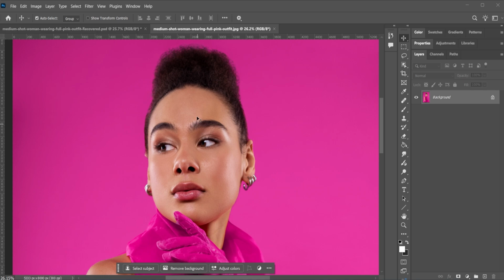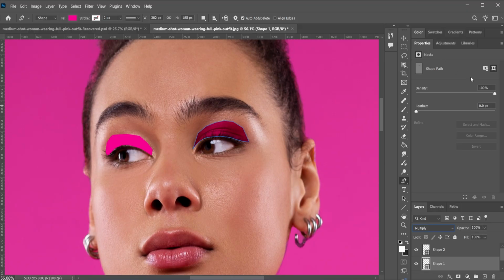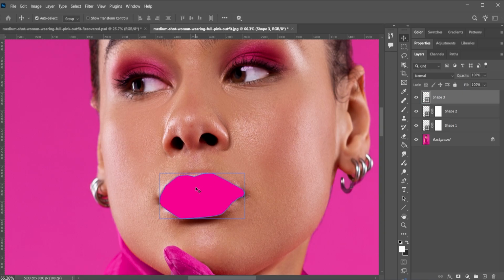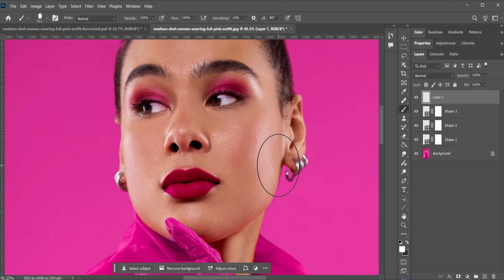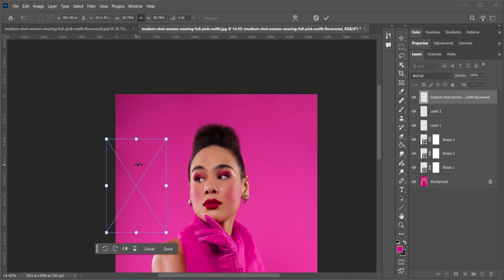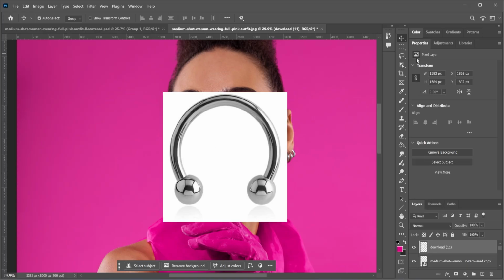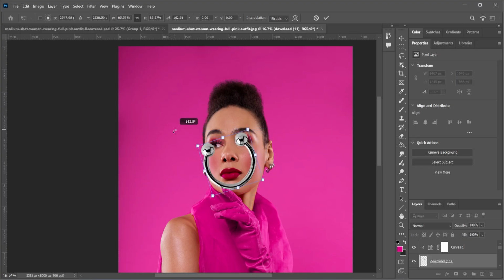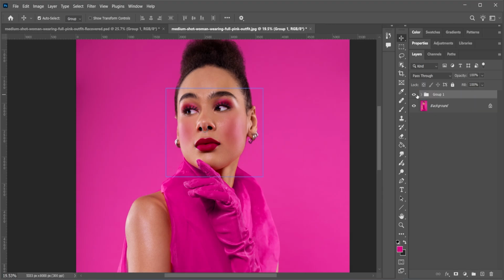How to makeup image in photoshop tutorial